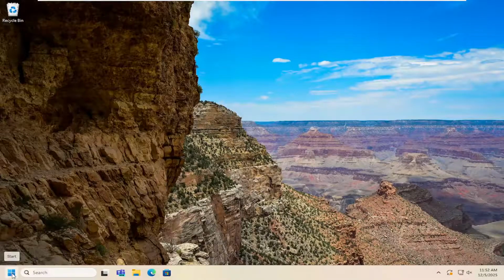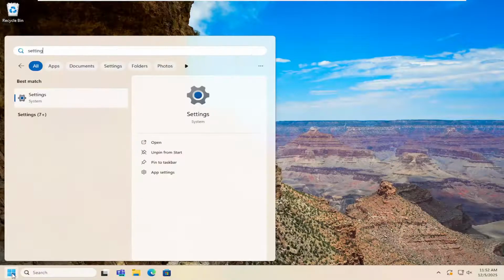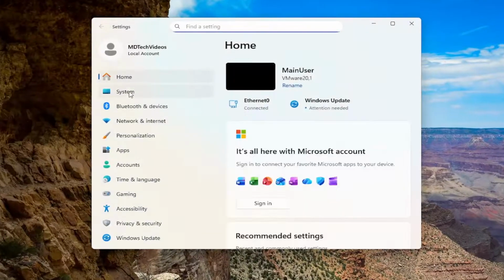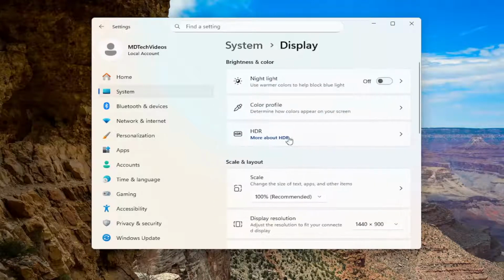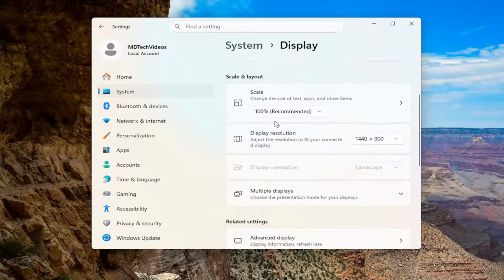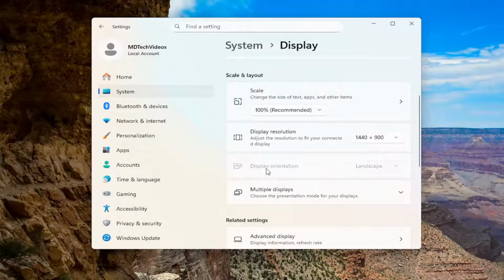How to Rotate the Screen on Acer Laptop [Guide]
Rotating the screen on an Acer laptop allows you to adjust the display orientation for better viewing, presentations, or multitasking. This tutorial explains how to change the screen orientation in Windows 10/11, including landscape, portrait, and flipped modes. It highlights the importance of adjusting display settings to match your workflow and improve overall viewing comfort. The video focuses on the topic itself without walking through individual steps.

Issues addressed in this tutorial:
Rotate screen Acer laptop
Change display orientation Acer
Acer laptop portrait mode
Acer laptop landscape mode
Flip screen Acer laptop
Windows 10/11 screen rotation
Adjust screen display Acer
Screen orientation settings Windows
Rotate laptop monitor Acer
Display rotation Acer laptop

This guide provides viewers with an overview of how to rotate the screen on an Acer laptop. It emphasizes the importance of adjusting display orientation to enhance productivity and viewing comfort. The tutorial also highlights how using these settings effectively can improve the overall user experience when working with multiple applications or presentations. The summary remains focused on the topic without detailing step-by-step instructions.